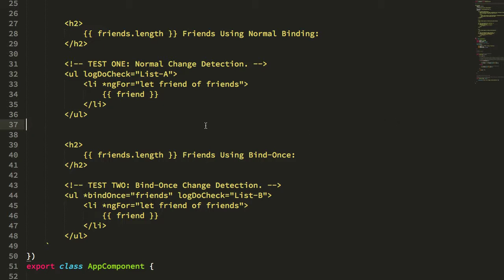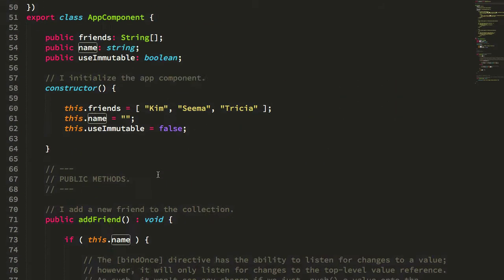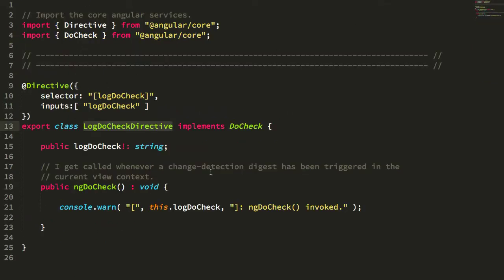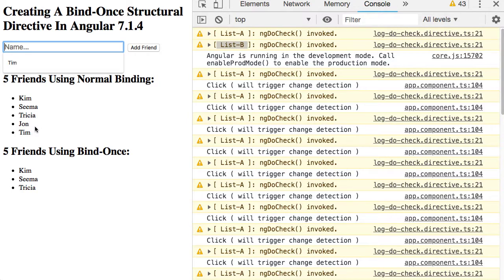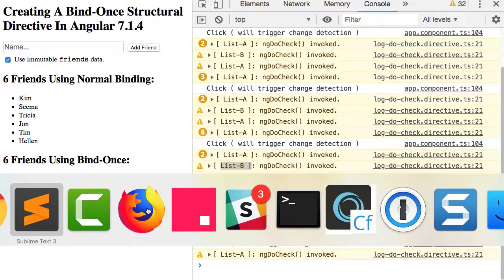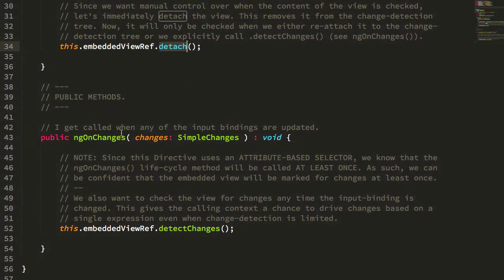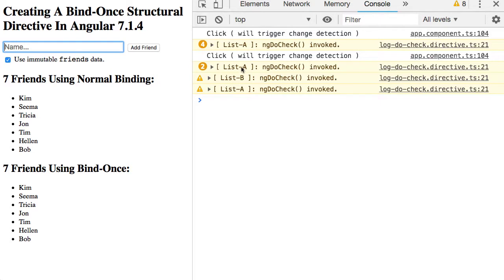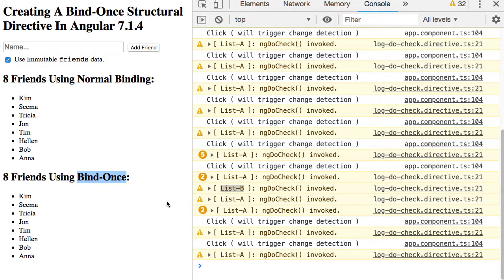Creating A Bind-Once Structural Directive In Angular 7.1.4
Ben Nadel takes some inspiration from Vue.js and attempts to build a "bind once" structural directive in Angular 7.1.4. This *bindOnce directive can stand-alone; or, it can watch for changes in an expression, allowing for granular control over change-detection hooks.